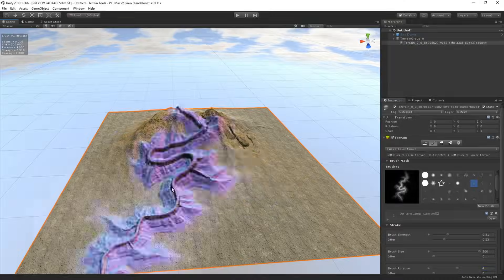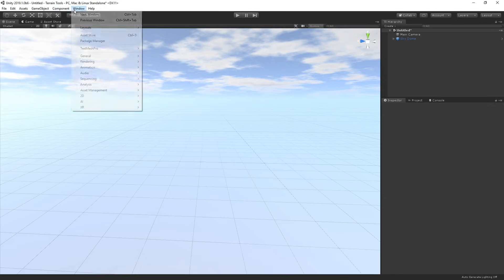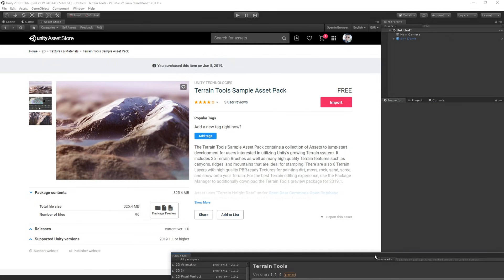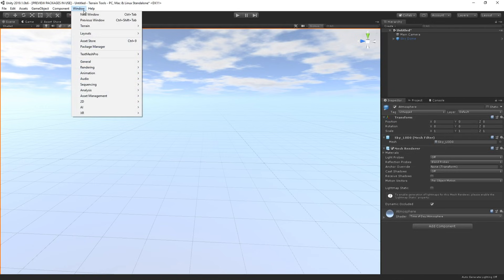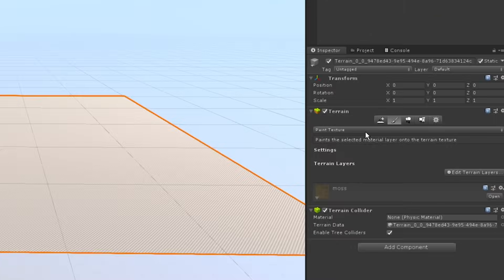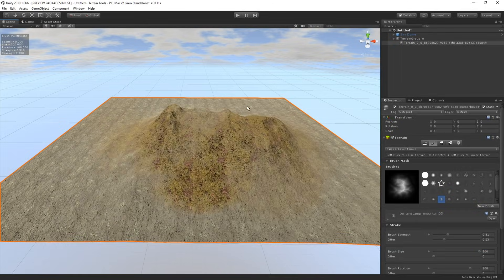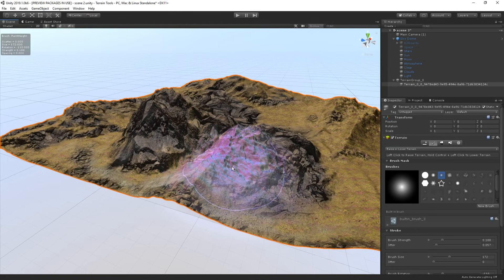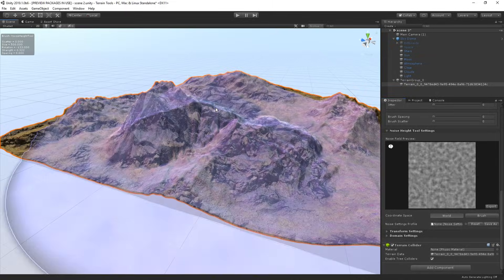Build Beautiful Terrains with Unity 2019! – New Terrain Tools Package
Learn more about the Terrain Tools package here in this blog post
This is the Asset Pack we used for the sky in this video

The Terrain Tools package contains brand new sculpting tools and a collection of common-use utilities to help automate tedious tasks.

Existing terrain sculpting tools have been improved with new controls for rotation, spacing and scatter. Strength, size and rotation parameters now have a jitter control to help you add natural variation to your brush strokes. We’ve also added shortcut keys to streamline the terrain brush workflow, providing quick access to common brush controls without needing to fiddle with the Inspector window.

Several new sculpting tools are available when using this package including bridge, clone, noise, terrace, and twist. There are also Erosion tools that modify your height map based on Hydraulic, Wind and Thermal erosion.

The last major addition included in this package is the Terrain Toolbox. Unity 2018.3 enabled users to paint across multiple terrain tiles. This new feature was awesome but needed some important tooling to help streamline the creation of large terrains requiring many tiles and manage existing scenes with multiple terrain tiles.